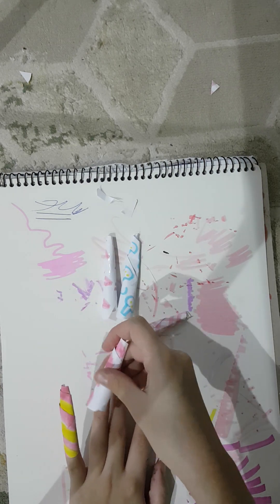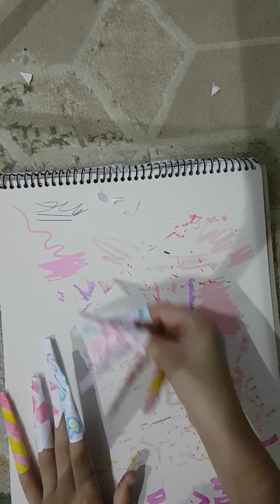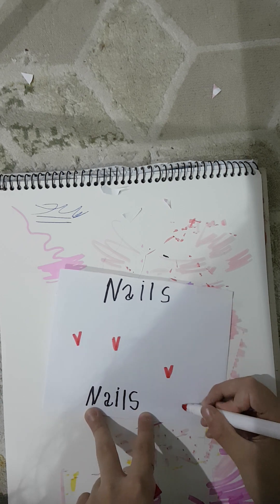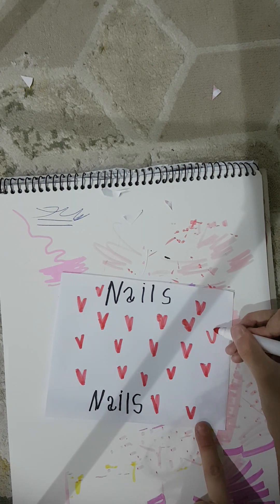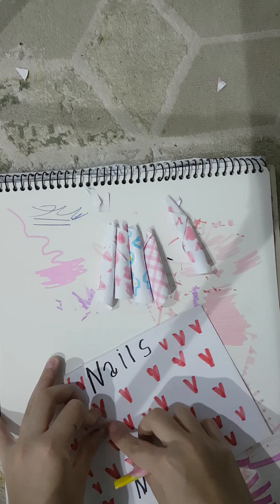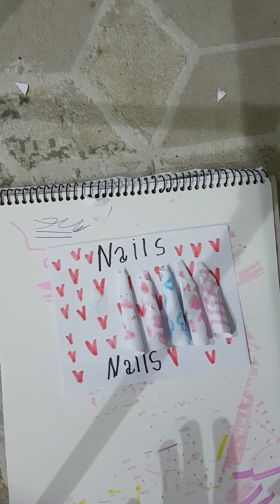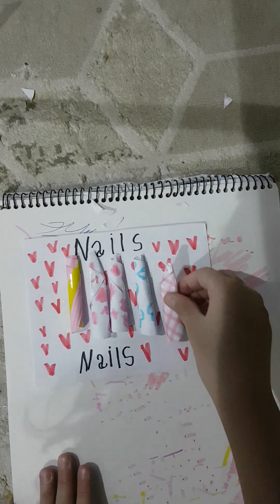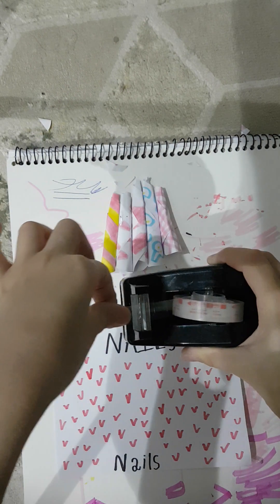how to make paper nails